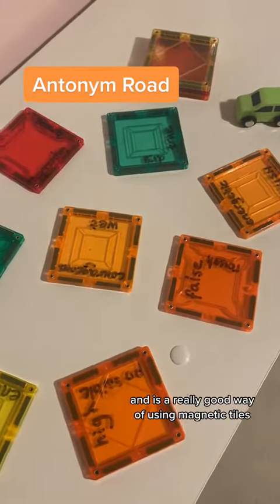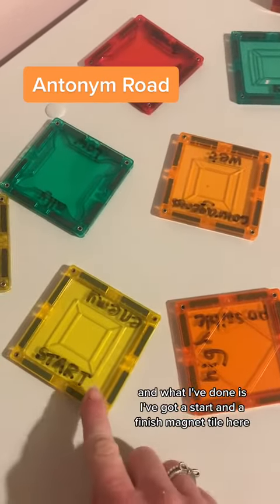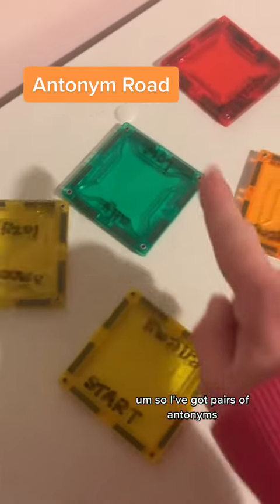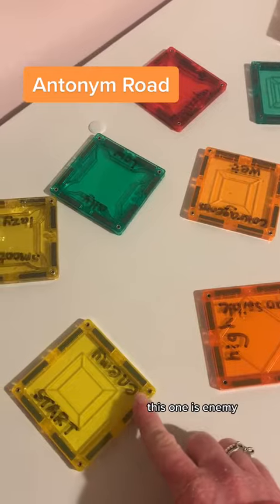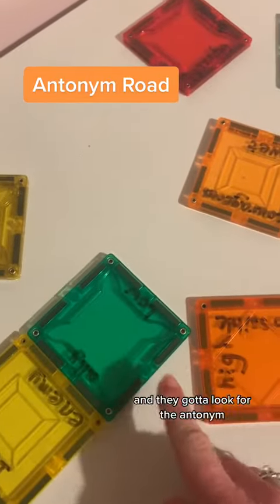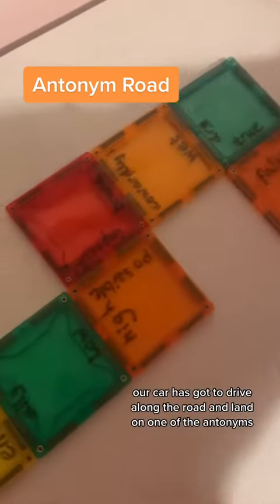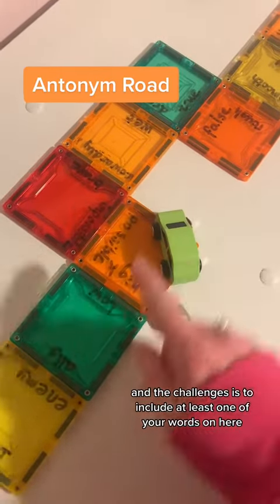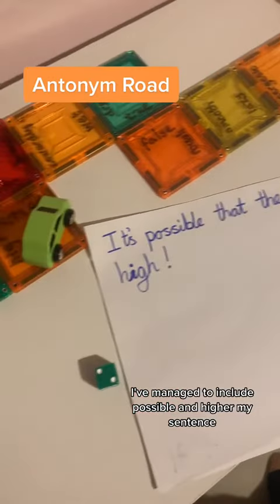Antonym Road!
A fun way to use magnetic tiles for learning about antonyms.